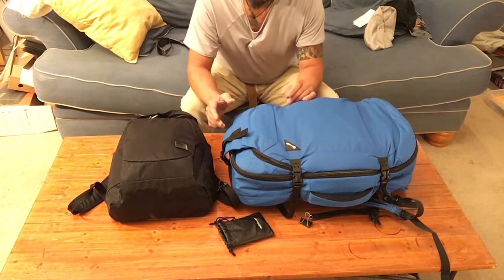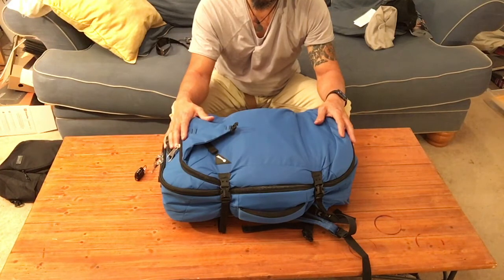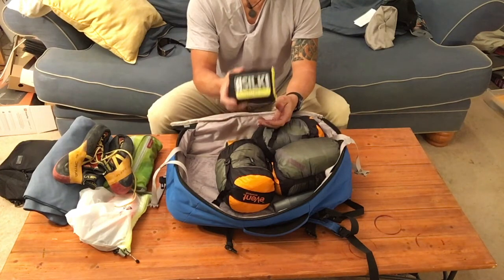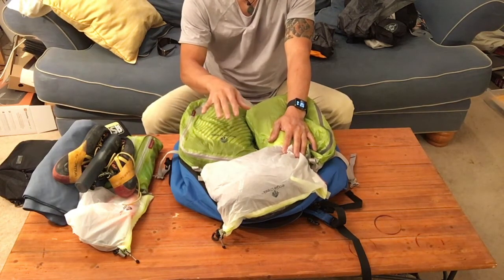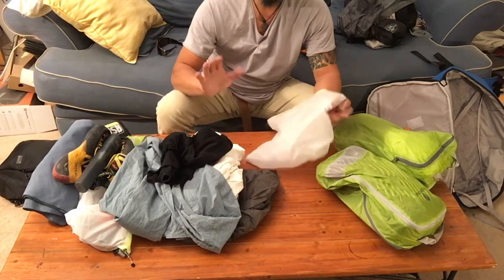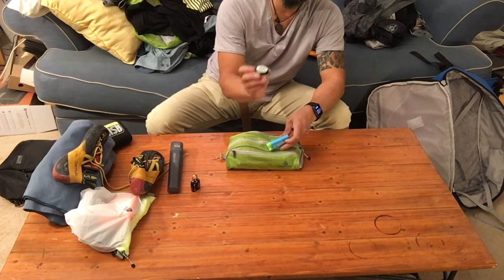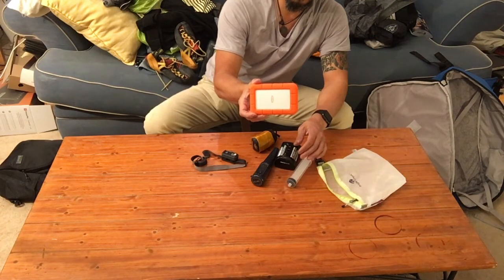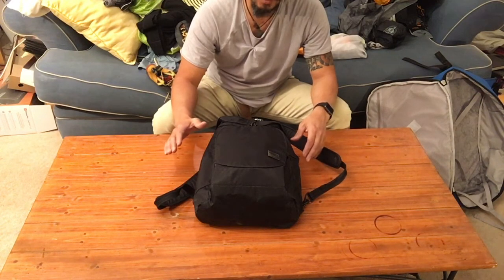How to Pack for World Travel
I will shortly be leaving to travel the world for the next year, or so. I have thought very carefully on what to bring versus what to discard. I thought some folks thinking of making a similar move may benefit from my obsessiveness with compact, light, yet super-useful kit. I think that while I may not be the most super minimalist traveler, I do a pretty good balance of useful stuff, while still going pretty darn minimal.

I have a companion website where I also list the items I plan on bringing with me in my backpack. I will also list these below.

PACKS & BACKPACKS
* PacSafe EXP 45
* Pacsafe RFID Slingsafe LX300 Anti-Theft Backpack
* Sea to Summit Ultra-sil Day Pack 20L

JACKETS
*Outdoor Research Filament Jacket (Light down puffy)
*Outdoor Research Helium II Jacket

CLOTHING
* Wooly Clothing V-Neck T-shirt
* Kuhn hooded shirt
* PrAna Stretch Zion Pant (Ginger)
* Smartwool Merino 150 Pattern Boxer Brief (4)
* Smartwool Socks (athletic cut)

CLEANING STUFF
* Travelon Laundry Sheets
* Trek and Travel Shampoo &amp; Conditioner
* Dr Bronner's lavender soap (4 oz)
* Wilderness Wipes
* Do it best, 5" rubber stopper
* REI Quick Dry Towel (Large)
* Humangear GoTube
* Crystal Body Deodorant
* BrosTrend 1200Mbps Long Range USB Wireless Internet Adapter -

SHOES & SANDALS
* La Sportiva Helios 2.0 Trail Running Shoes
* Chaco Updraft Gen 2 Sandals (I may use the Shamma Sandals instead)

GEAR
* Macbook Pro, 13"
* iPhone 6 Unlocked International version
* Kindle Paperwhite
* MeritCase for the iPhone 6s
* LaCie Rugged Mini USB 3.0 1TB External Hard Drive
* BENRO Handheld Tripod 3 in 1 Self-portrait Monopod Extendable Phone Selfie Stick with Built-in Bluetooth Remote Shutter
* Anker PowerCore 5000, Ultra-Compact 5000mAh External Battery
* Energizer Compact Charger With 4 AA NiM
* Black Diamond Ion Headlamp
* Cree Keychain Flashlight

MISCELLANEOUS
* Sawyer Mini water purifier
* Aerolatte to go
* Cocoon RipStop Silk TravelSheet
* Sea to Summit Ultra-sil Dry sack  and Compression Bag, XS  (4)
* Eagle Creek Packing Cubes

NOT MENTIONED IN VIDEO
* Packsafe RFIDsafe V100 Anti-theft Blocking Bifold wallet
* Kikkerland UL03-A Universal Travel Adapter
* Forge TSA Locks 2 Pack

CLIMBING GEAR
* Petzl Sitta Harness
* La Sportiva Genius Rock Climbing Shoes
* Black Diamond ATC Guide

I receive a small compensation when you click the links and purchase a product, but I would not recommend a product solely for that reason - only products that I enjoy and find useful.